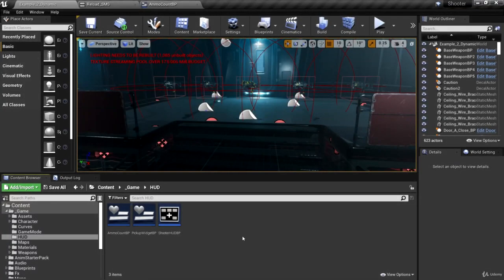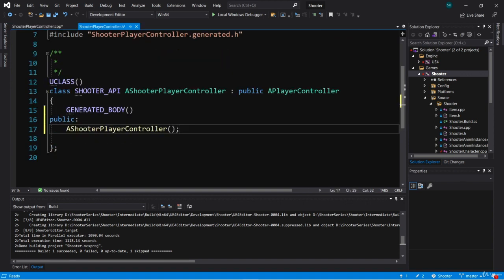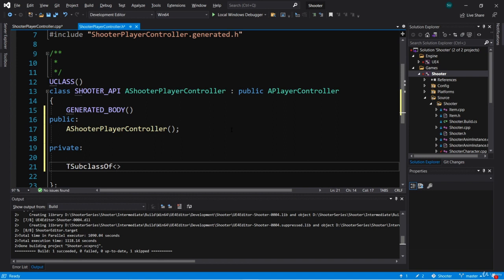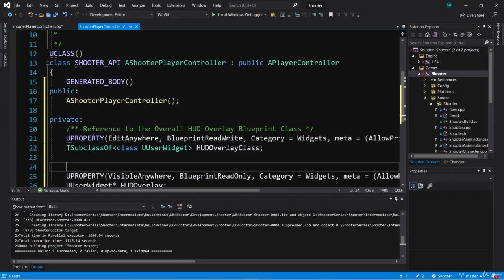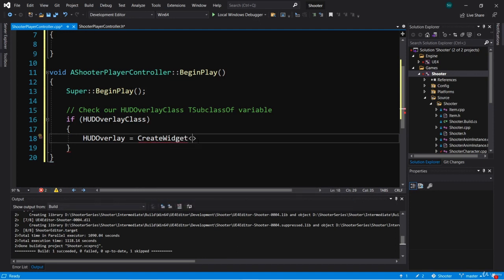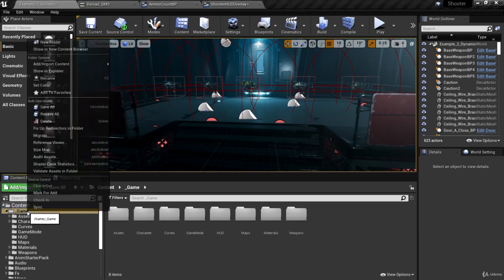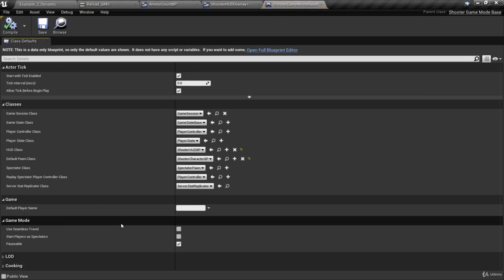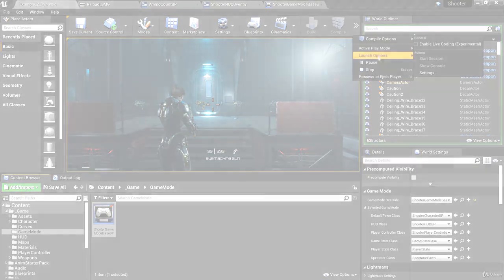91. Draw Ammo Count to Screen